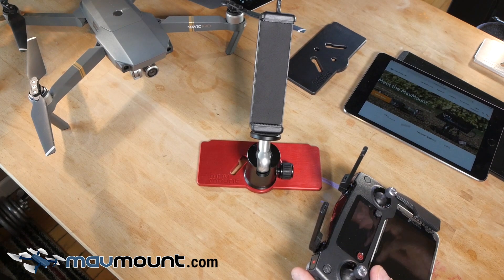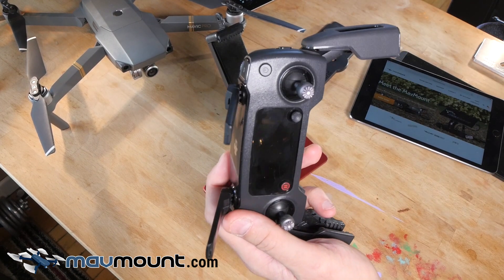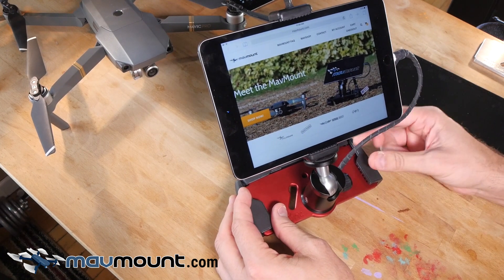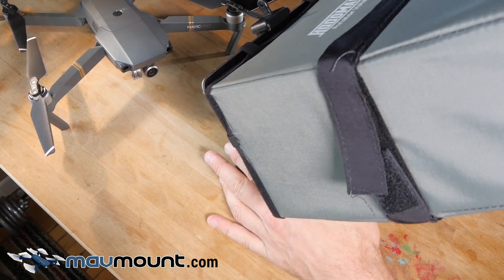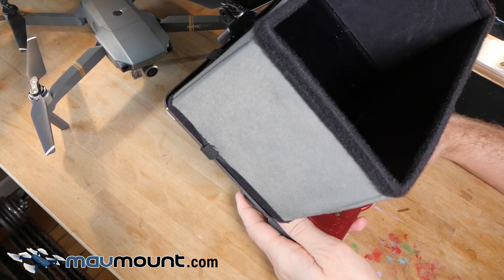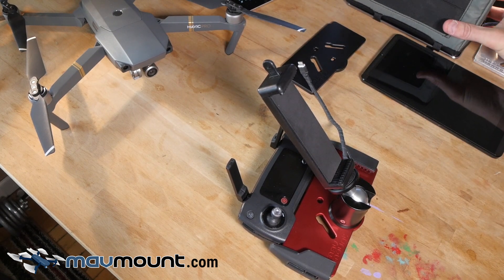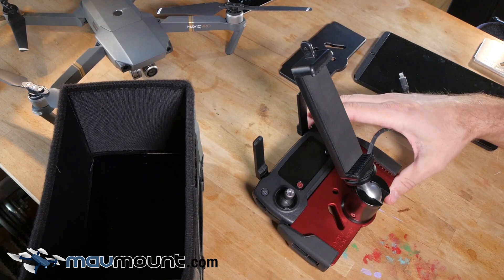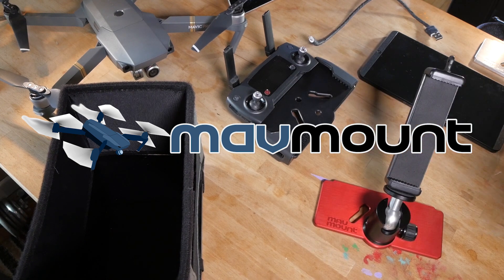DJI MAVIC iPad Tablet adaptor for ipad - The MavMount Billet Aluminum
The MavMount is a high quality COMPLETE aluminum plate and holder system that allows use of a tablet for the DJI Mavic drone. Now you can use an Ipad mini, Nvidia Shield tablet, or any other compatible tablet with your Mavic Drone.

This clamp fits any tablet between 112mm-142mm height when in portrait mode.
Features:

Allows a full sized tablet like the Apple iPad Mini, Nvidia Shield, and iPad AIR to be used with the DJI Mavic.

MAVMount plate was designed and is Made in the USA.

System includes CNC milled Anodized Aluminum plate, and Heavy Duty ballhead with heavy duty spring loaded clamp. Does NOT require you to buy a clamp or canibalize another drones parts.

Weighted for confortable flight and won't fall over on a table like cheap plastic or 3D printed plates that are unbalanced and require a hand or support to stay upright.

Strong enough to use a full Hoodman sun shade system.

Folds down for easy transport.

The MavMount enhances the flying experience for the DJI Mavic is every way by making it easier to see your live feed, operate the drone, and stop glare because every MavMount is compatible with the Hoodman hood solution, as well as most other store bought glare products.

Easy secure-slots hold your data cable in place.